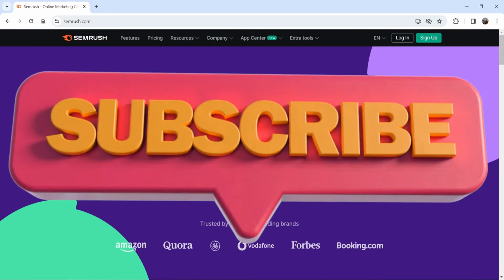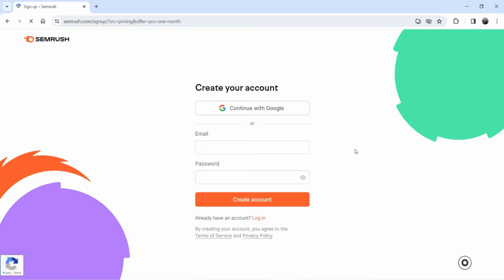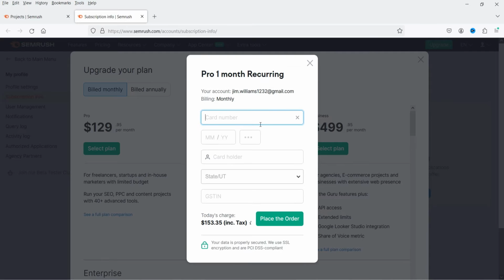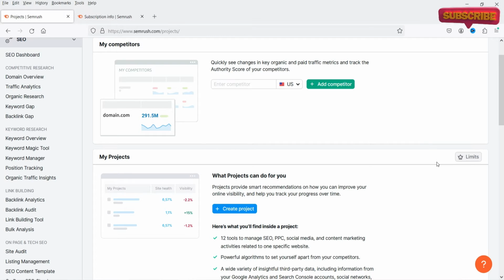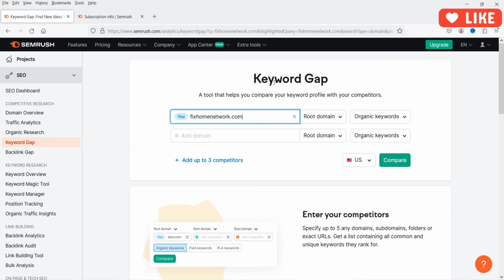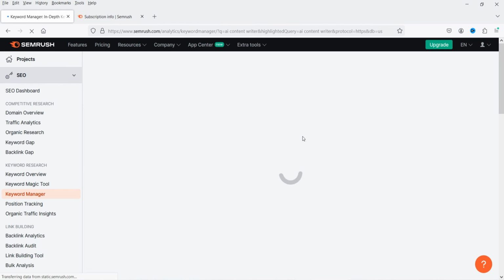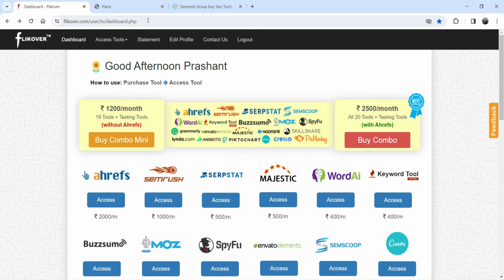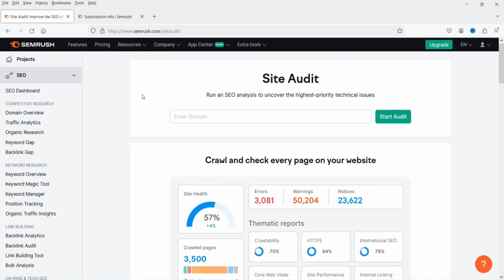SEMRUSH Free Account Without Credit Card | Semrush Premium Account Free Trial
In this video, I will show you how to create Semrush Free Account without credit card. You can create basic free SEMRUSH account without credit card. The free account has limited features and usage limit. You can also go for Semrush Premium Account Free Trial for 7 days. In this 7 days free trial you can get account to SEMrush Pro or Guru account. You can use it and if you like it, you can go for the paid account after 7 days.

There are other ways to get SEMrush premium account at the lowest price. You can go for SEO tools group buy system. There are many group buy websites from where you can get access to seo tools at very low prices.

👉 Features of SEMRUSH seo tool:
✅ Keyword Research
✅ On-page SEO
✅ Competitor Analysis
✅ Content Marketing
✅ Local SEO
✅ Rank Tracking
✅ Social Media Management
✅ Link Building
✅ Competitor SEO Analysis
✅ Content Creation and Distribution
✅ Content Optimization
✅ Competitor PR Monitoring
✅ PPC Keyword Research
✅ Backlink Analytics
✅ Keyword Magic Tool
✅ Organic Research

👉 Topics covered in this video:
✅ how to get semrush for free
✅ free trial of semrush
✅ semrush premium account
✅ semrush premium account free trial
✅ semrush free account without credit card
✅ how to use semrush free

I hope that you will like this video on SEMRUSH Free Account Without Credit Card | Semrush Premium Account Free Trial.